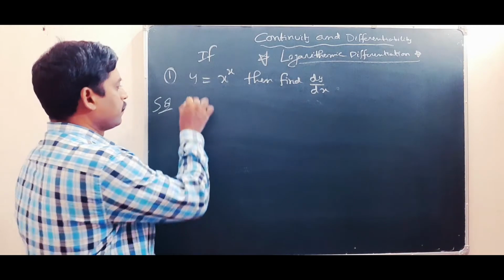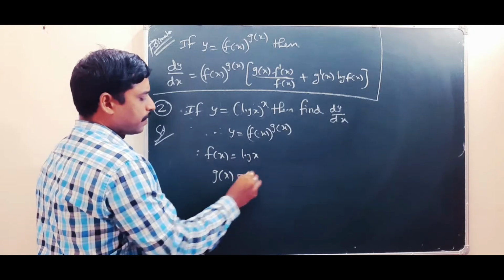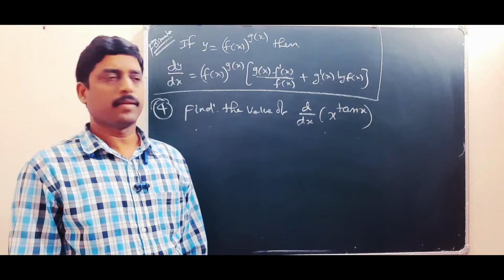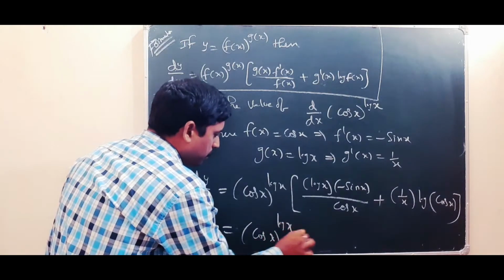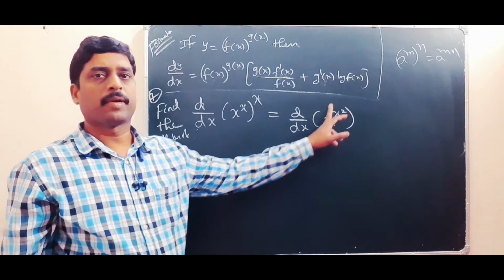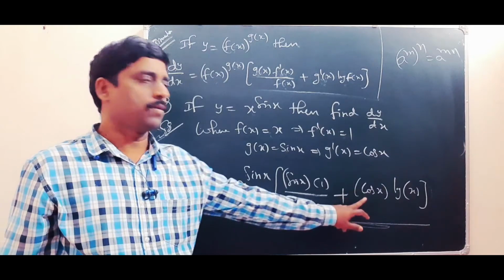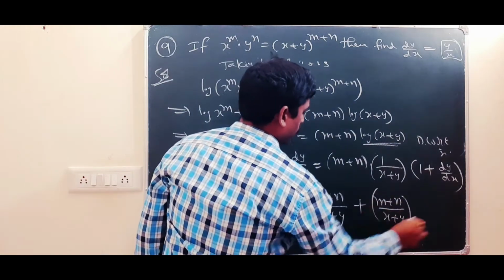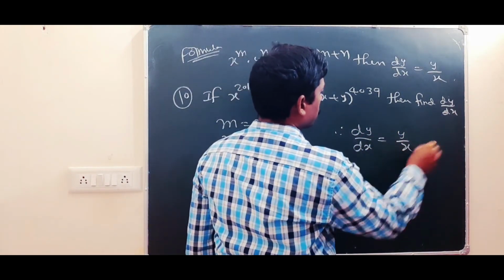CONTINUITY AND DIFFERENTIABILITY PART 8 FOR JEE, KCET AND EAM (AP&TS)...